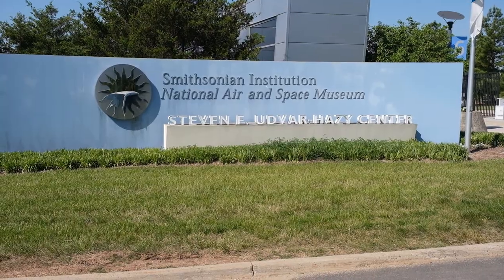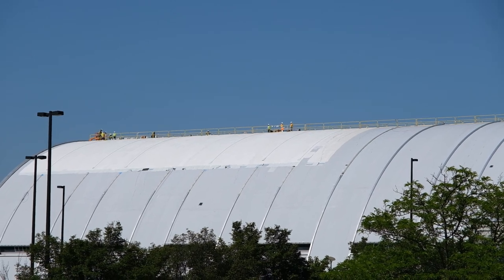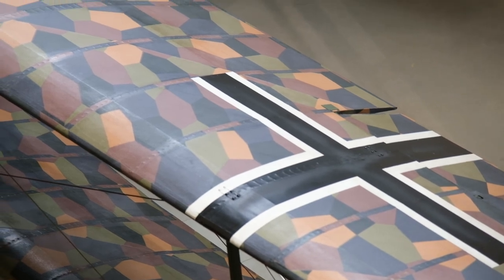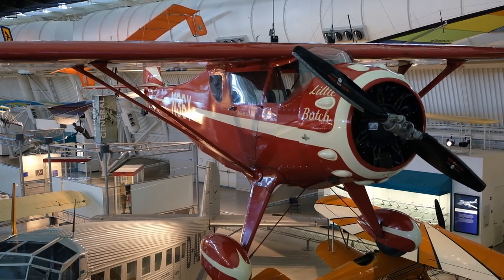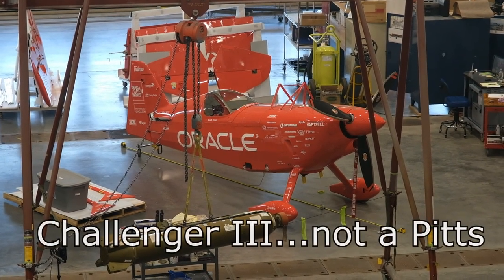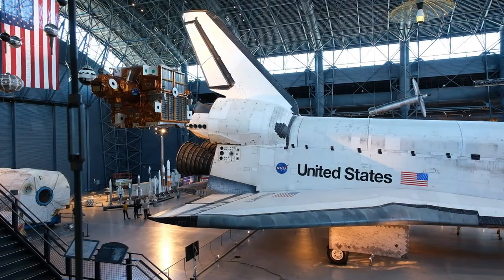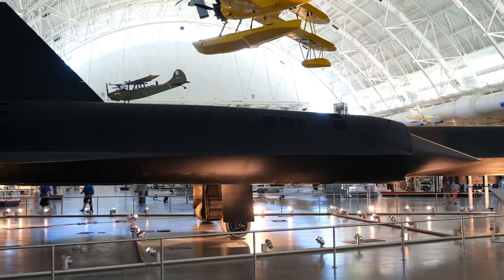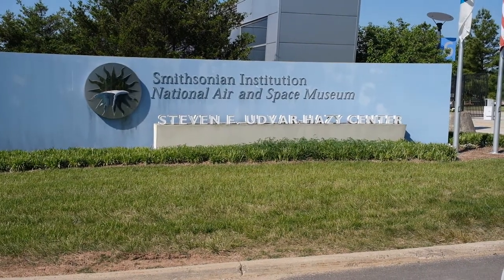Smithsonian Udvar-Hazy Air and Space Museum Visit - X-Wing - Shuttle Discovery - Challenger III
I wanted to share some video and photos of my first ever visit to Udvar-Hazy. I've included links to everything I show and talk about in the video. Enjoy!

How the National Air and Space Museum Took Volunteering Virtual - 8:51